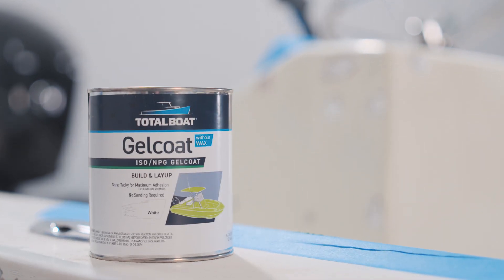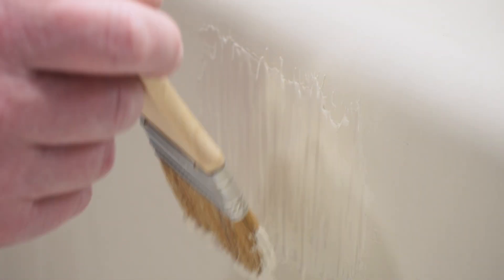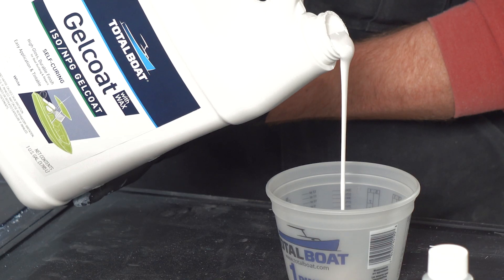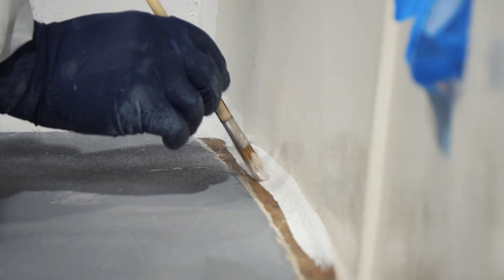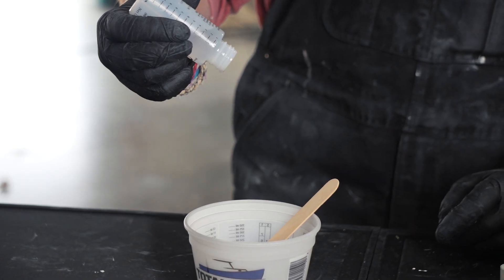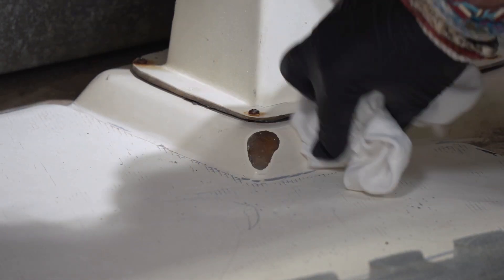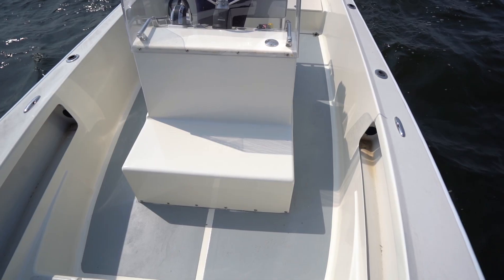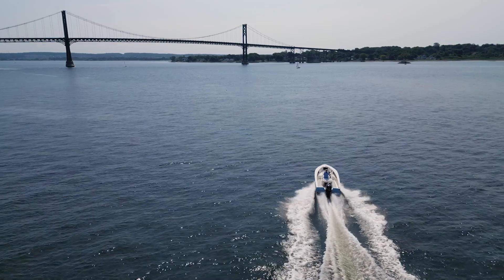TotalBoat Gelcoat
Premium ISO/NPG neutral, white, and colored marine gelcoats. Compatible with coloring agents. Gelcoat is available with and without wax for boat building, repairs and layups. Includes MEKP (methyl ethyl ketone peroxide) catalyst.

NOT ALL GEL COATS ARE CREATED EQUAL
Our premium, high-viscosity marine gelcoat is non-sagging, and super strong. In fact, its ISO/NPG (Isophthalic/Neopentyl Glycol) resins are considerably more durable than standard, orthophthalic resin formulas. TotalBoat marine gel coat can be colored prior to adding catalyst. Adding color to Neutral gel coat produces bold or dark colors; adding color to a white gelcoat creates lighter, pastel colors.

GEL TIME DEPENDS ON AMOUNT OF CATALYST ADMIXED
Adjust the catalyst level to slow down or speed up gel time. Cooler temperatures may require a higher percentage of catalyst than warmer temperature conditions.

Proper catalyzation is imperative for proper cure when using polyester. The higher the percentage of hardener, the faster the gelcoat will dry. Because air and surface temperatures also affect the drying of gelcoat, take care not to over-catalyze or under-catalyze. Do not add less than 1% catalyst or greater than 3% catalyst. We recommend a trial batch to determine final catalyst ratio.

Gelcoat With Wax (for Finishing) Details

• Contains wax so additional patch aid additives are not required.
• Cures properly without PVA, wax paper, or special tools.
• Non-sagging formula fills superficial scratches. Deeper scratches require a filler such as TotalBoat Silica Thickener added to the gel coat.
• Gel coat can be mixed with coloring agents made specifically for polyesters (sold separately).
• Catalyst: MEKP (methyl ethyl ketone peroxide), included
• Colors: Available in Neutral, White, Black, and Light Gray.
• Sizes: Neutral is available in Quarts only; White gelcoat is available in Quart and Gallon sizes; Black and Light Gray are available in Gallons only.

Gelcoat Without Wax (for Layups) Details

• Does not contain a wax additive, making it ideal as the first layer when building a boat hull or composite part on a prepared mold.
• Non-sagging formula can be mixed with coloring agents made specifically for polyesters (sold separately).
• Colors: Available in Neutral and White.
• Sizes: Neutral gelcoat is available in a Quart size Kit only; White gelcoat is available in Quart and Gallon size Kits.

Note: Wax Additive is available to add to Gelcoat Without Wax so it cures to a tack-free surface.